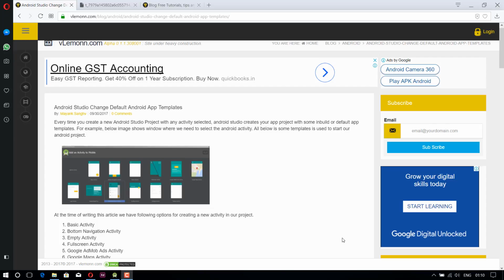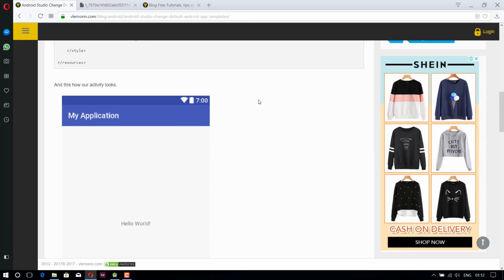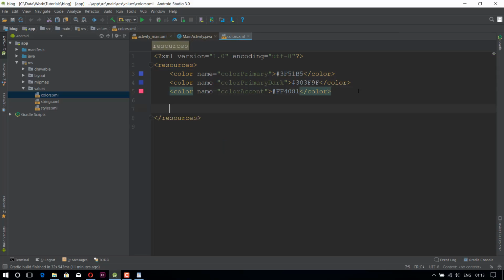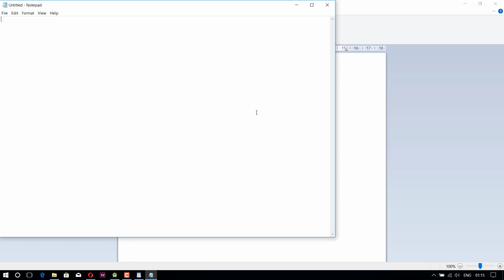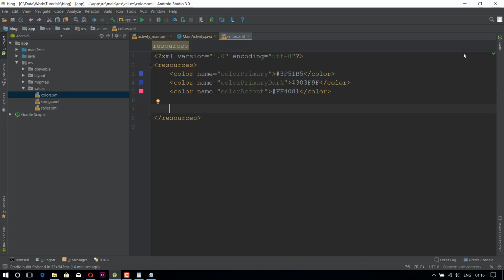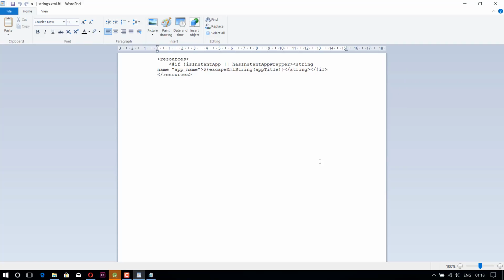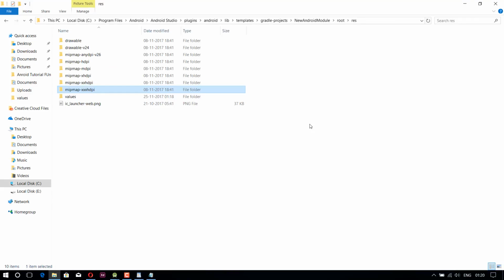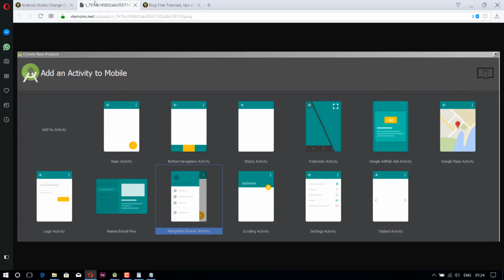Android Studio Modify Default App Templates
In this video, we are going to learn about How to modify default Android templates available in the Android Studio Installation Directory.

For Complete Source Code and Directory Path please visit blog Post.